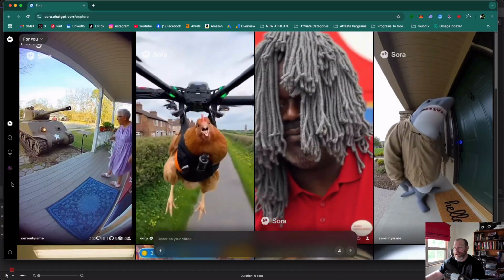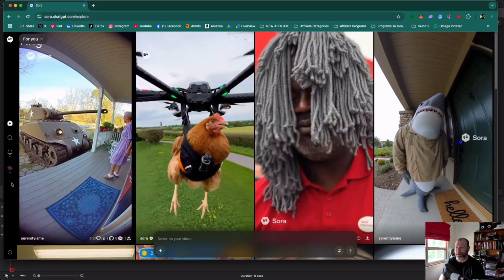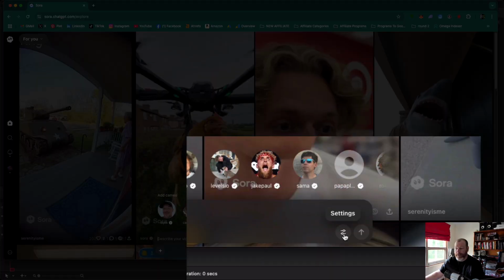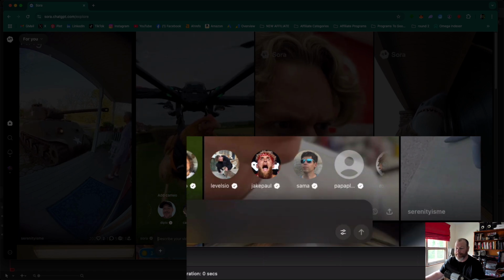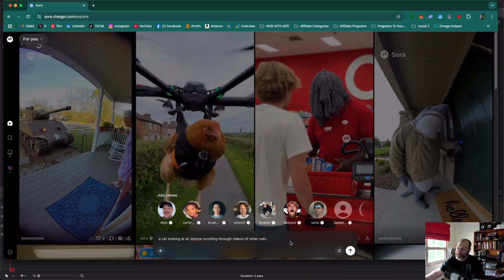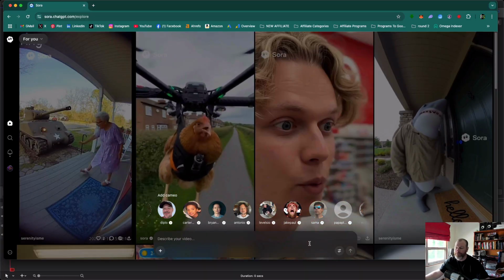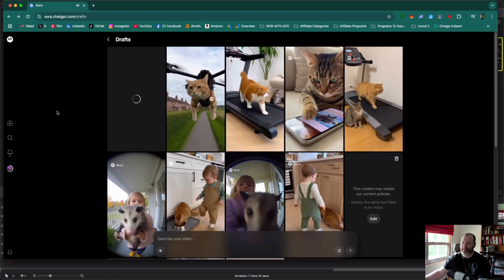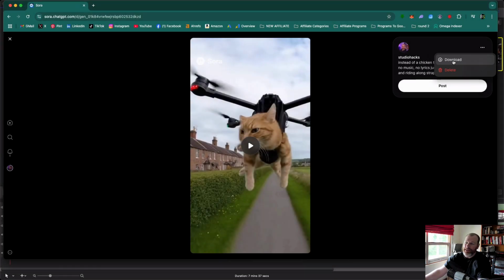How To Use Sora 2 (Easy Tutorial)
If you would like to learn how to use Sora 2 the brand new Ai Video tool taking the internet by storm then you have come to the right place.